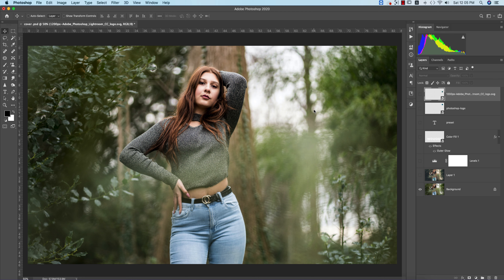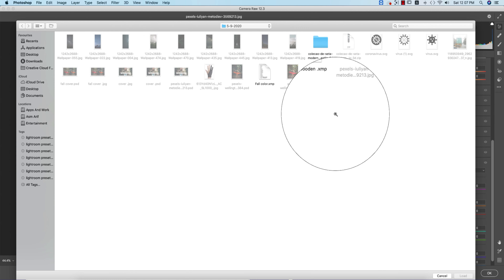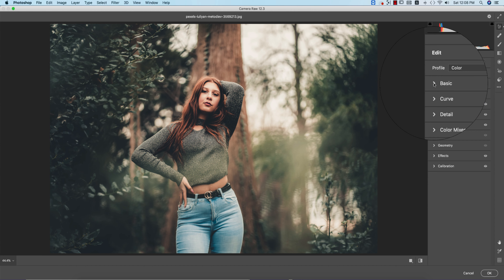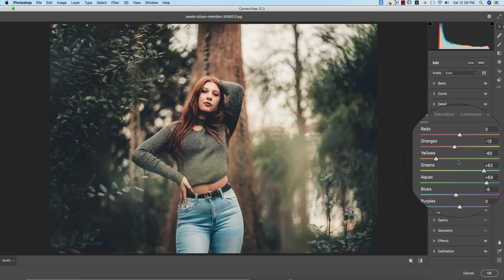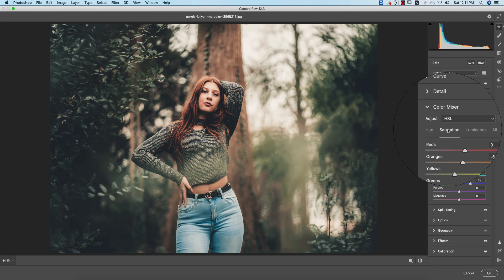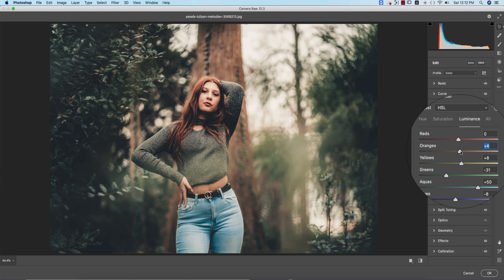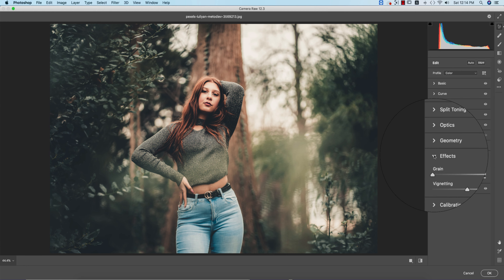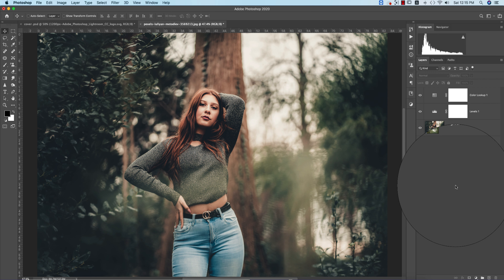Photoshop Preset | Lightroom Preset | Wooden Tone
🔻USE VPN for avoiding download problem🔻

presets,
presets for lightroom,
preset base alight motion,
preset alight motion,
presets for video star,
preset zero glitch,
preset base,
preset download,
preset lightroom,
preset lightroom mobile,
preset junkies,
preset alight motion amv,
preset alight motion badass,
preset alight motion ff,
preset alight motion dj,
preset app,
preset alight motion amv naruto,
preset alight motion anime,
preset builds 2k20,
preset base alight motion badass,
preset base alight motion soft,
preset base alight motion aesthetic,
preset base alight motion couple,
preset base alight motion qr code,
serum r&b presets,
omnisphere r&b presets,
r&b presets,
massive r&b presets,
sylenth1 r&b presets free,
r&b presets fl studio,
r&b presets free,
massive r&b presets free,
preset class,
preset contest gacha club,
preset color,
preset collab alight motion,
preset collection,
preset cinematic lightroom,
preset clip pack video star,
preset ccp,
nasty c presets,
preset alight motion c,
preset ff dj cest lavie,
preset am lagu c'est,
preset dj c'est,
preset download link,
preset download lightroom,
preset diaper bag,
preset download free,
preset dng,
presets dark,
preset download kaise kare,
behringer poly d presets,
behringer model d presets,
model d presets,
tomatoshade r&d preset,
moog model d presets,
d flip flop preset and clear,
preset alight motion d,
preset 3d,
preset edit,
preset editing lightroom,
preset edit alight motion,
preset effects premiere pro,
preset edit fortnite,
preset effects,
preset effect alight motion,
preset etsy,
e girl preset,
preset preto e branco lightroom,
comprei presets e agora,
preset ae,
presets lightroom preto e branco,
preset e sertifikat,
preset preto e branco,
preset laranja e azul,
preset free,
preset for dark skin,
preset for instagram,
preset fortnite,
preset filters,
preset for video star,
preset flix,
preset i.f.l.y,
preset alight motion f,
preset f,
preset am ff,
preset am f lagu bucin,
preset jedag jedug ff,
preset am f lagu imagination,
preset bucin ff,
preset gratis,
preset glitch fortnite,
preset ghost,
preset glitch gacha life,
preset gelombang,
g presets,
g presets lightroom,
polo g presets,
juno g presets,
g house presets,
g house serum presets free,
g house presets free,
pro equalizer presets g hub,
preset heaven,
preset hips golf swing,
preset how to download,
preset happy birthday,
preset hosbach,
preset hdr lightroom,
preset habibilhaq,
preset how to use,
skew ae preset,
h delay presets,
h reverb presets,
preset alight motion h,
preset am h,
preset intro,
preset in lightroom,
preset industry,
preset intro alight motion,
preset instagram,
preset iphone,
preset in lightroom mobile,
preset in photoshop,
i preset alight motion,
preset junkies vip,
preset junkies virtual riot,
preset jedag jedug alight motion,
preset jedag jedug,
preset junkies ep,
preset jindabaad,
ronny j presets,
j cole vocal preset,
j.i vocal preset,
presets triple j,
alight motion presets j hope,
preset am dj,
preset am lagu dj,
preset kaise download kare,
preset kaise download karen,
preset kinemaster,
preset korean,
preset kill limit,
preset kaise banaye,
preset korean lightroom,
preset kit,
10k preset,
k-391 presets,
preset alight motion kpop,
preset alight motion k,
k pop presets alight motion,
preset am lagu kpop,
k pop serum presets,
preset lightroom mobile free,
preset link,
preset lr,
preset lightroom free,
preset lightroom download,
l r presets,
l r presets download,
l&a mobile preset pack reviews,
preset alight motion l love you,
preset ff l,
preset l,
preset alight motion l,
preset manager sony vegas,
preset music,
preset mobile lightroom,
preset moody,
preset minimalist,
preset manager not working,
present mic,
preset meaning,
maplestory m preset skill,
lrm presets,
m audio venom presets,
korg micro preset m500,
m audio preset editor,
preset a.m,
preset a.m bucin,
preset a.m dj,
preset nation,
preset new,
preset no password,
preset nature,
preset night,
preset naruto alight motion,
preset nature lightroom,
preset neutral,
preset n track,